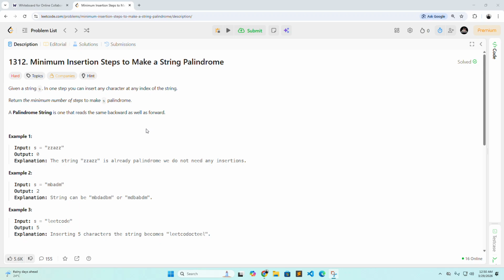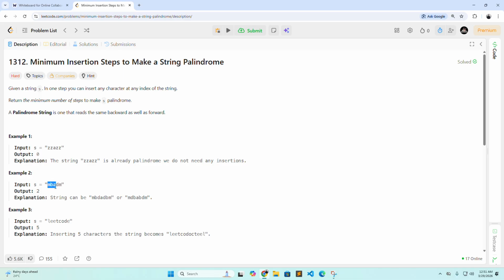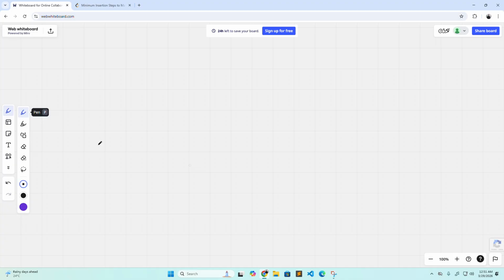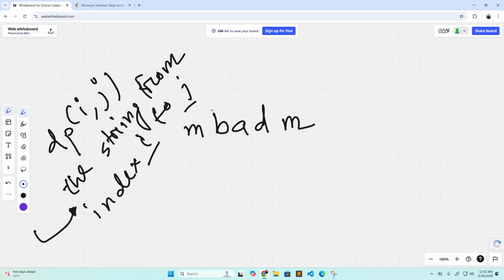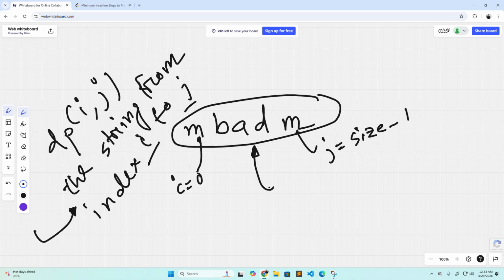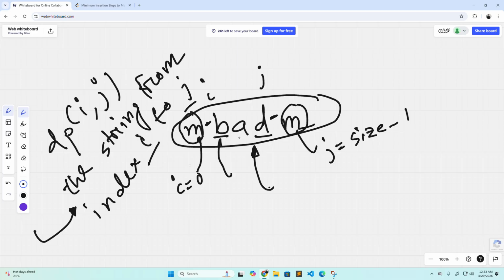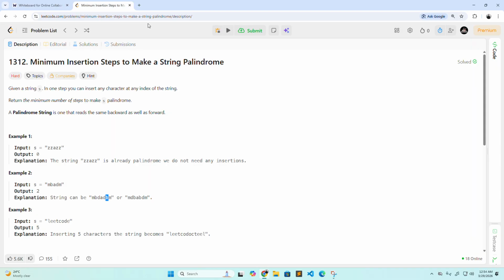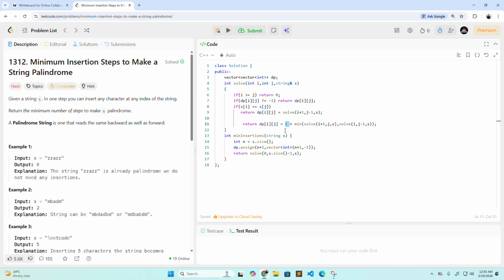Minimum Insertion Steps to Make a String Palindrome - LeetCode 1312 - Full Tutorial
🚀 Mastering Palindrome Problems on LeetCode!

In this video, we dive deep into LeetCode 1312: Minimum Insertion Steps to Make a String Palindrome. This is a classic Dynamic Programming problem that tests your ability to see the hidden relationship between a string and its reverse